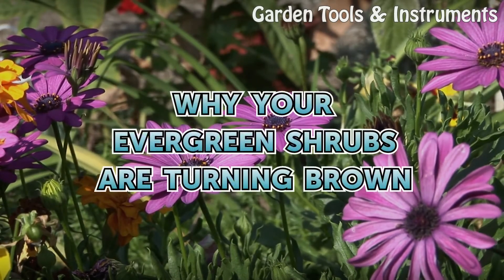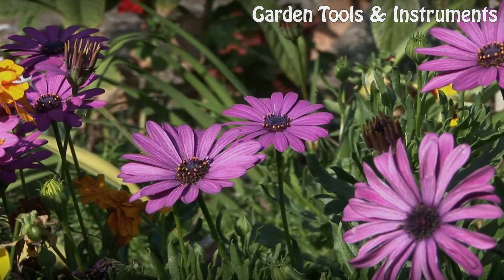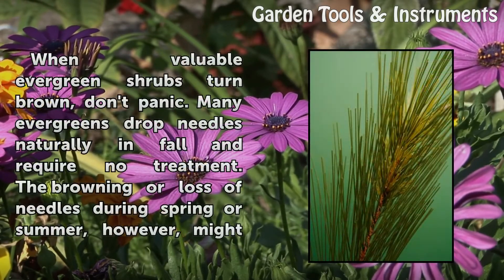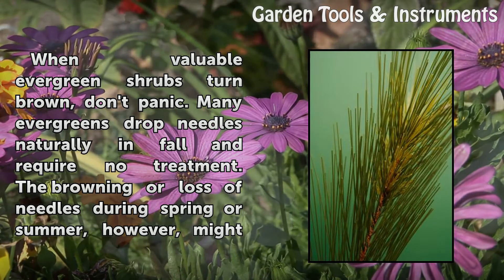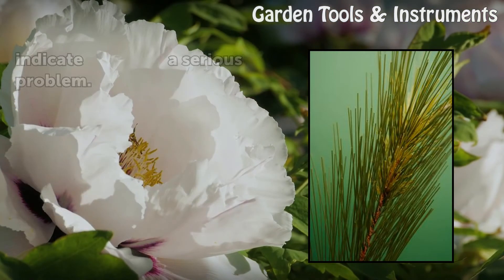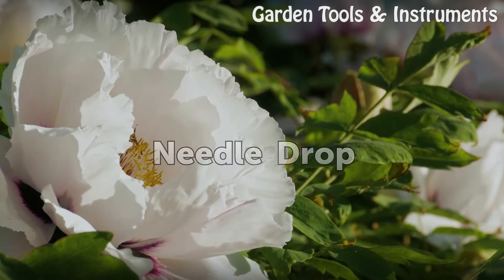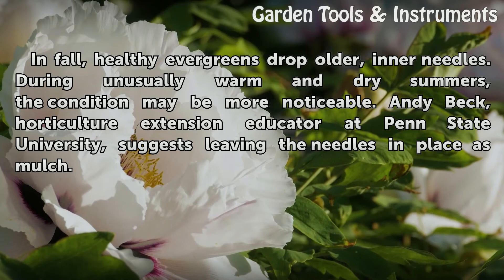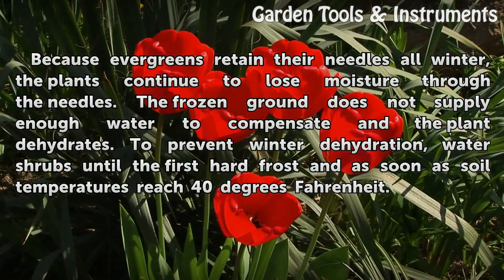Why Your Evergreen Shrubs Are Turning Brown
Why Your Evergreen Shrubs Are Turning Brown. When valuable evergreen shrubs turn brown, don't panic. Many evergreens drop needles naturally in fall and require no treatment. The browning or loss of needles during spring or summer, however, might indicate a serious problem.

Table of contents Why Your Evergreen Shrubs Are Turning Brown
Needle Drop 00:36
Drought and Winter Burn 00:59
Wooly Adelgid 01:26